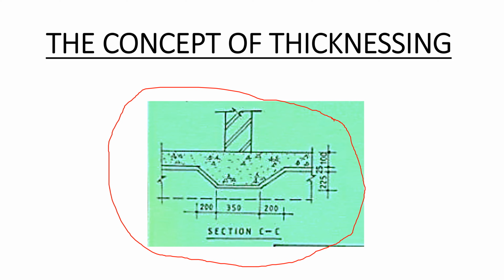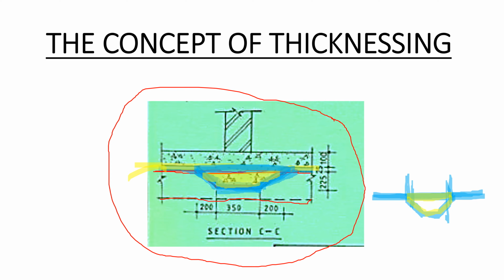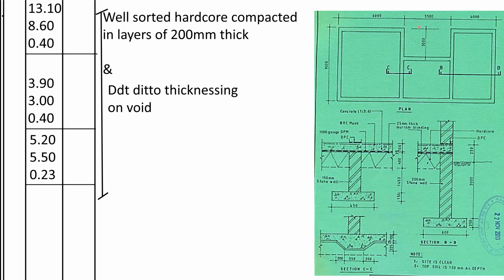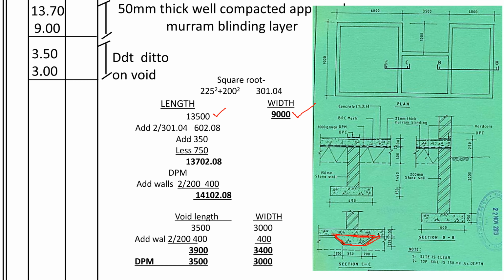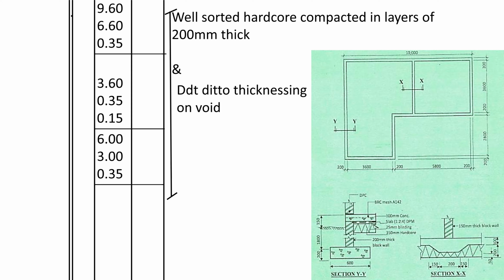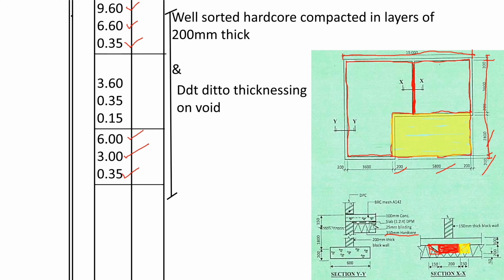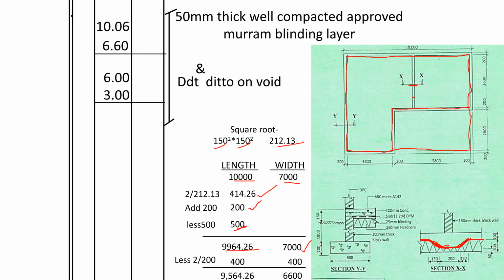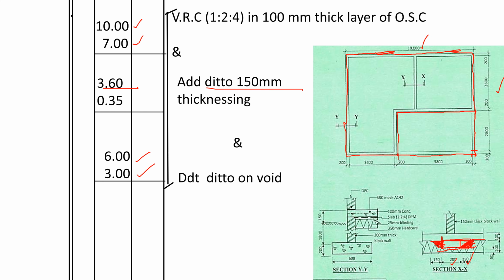HOW TO MEASURE HARDCORE ,CONCRETE,D.P.M & MURRAM /THICKNESSING/CONSTRUCTION ESTIMATION AND COSTING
1.Tutoring services on quntity surveying
2.B.Q preparations and Material estimates for your project